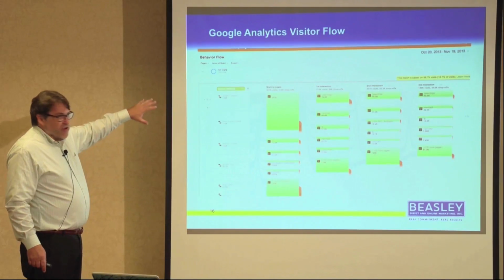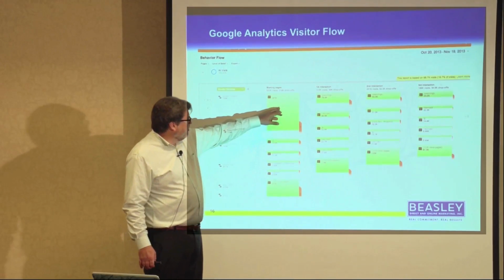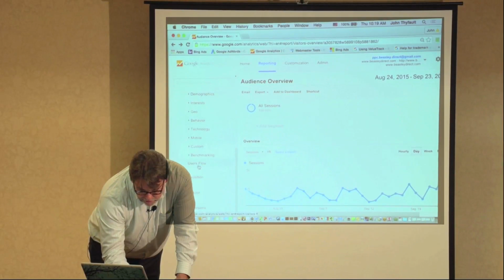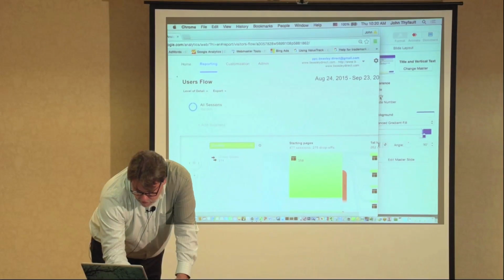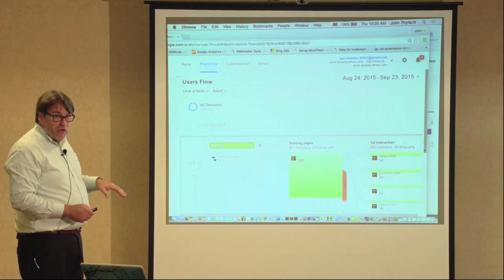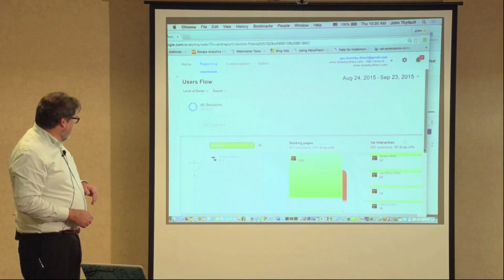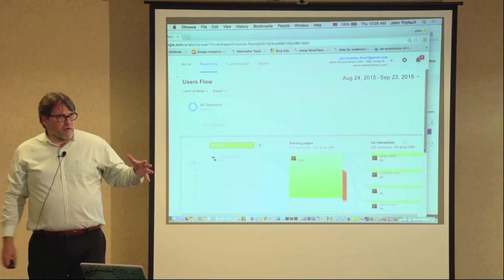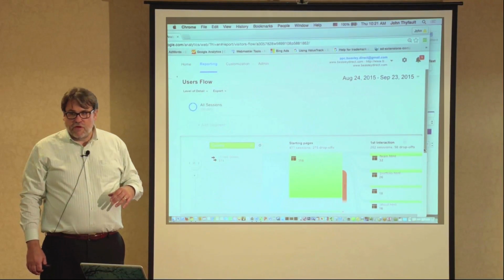Understanding Visitor Flow through Your Website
What do visitors do once they get to your website? Google Analytics’ Behavior Flow or Click Path tracks visitor flow from organic and paid search, and as they navigate through your site’s pages. You want visitors to visit the most relevant pages, and convert. Behavior Flow is an incredibly valuable analysis tool that helps you drill down and understand the effectiveness of your entire site.